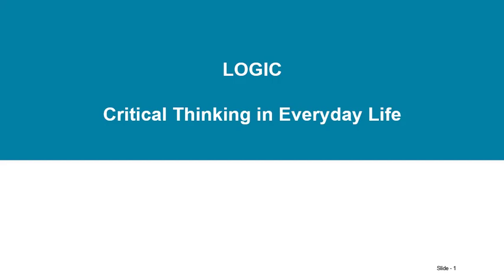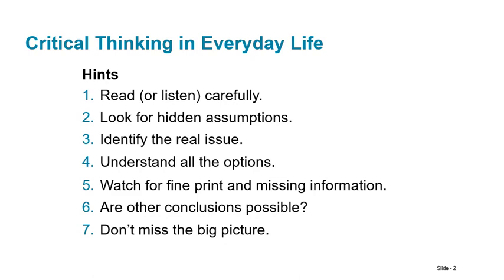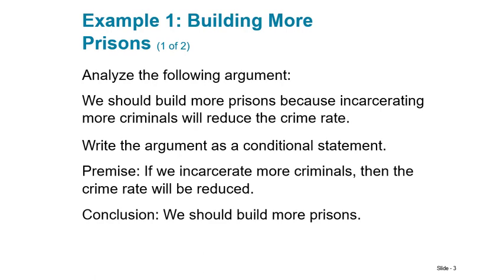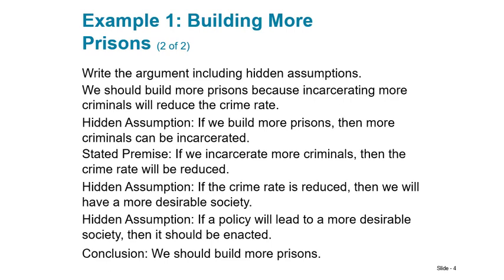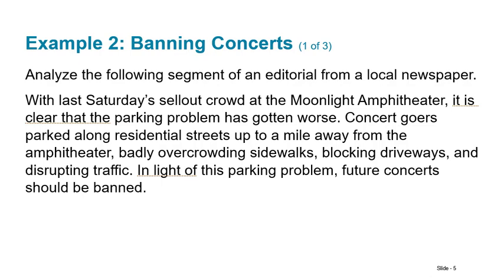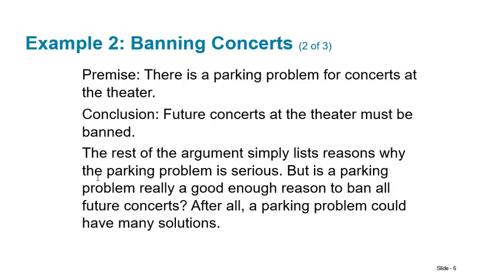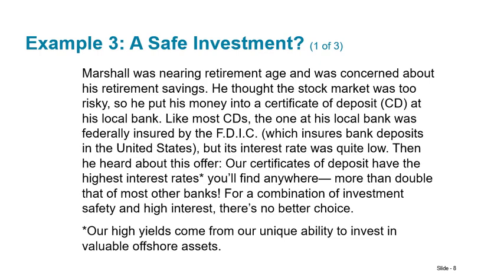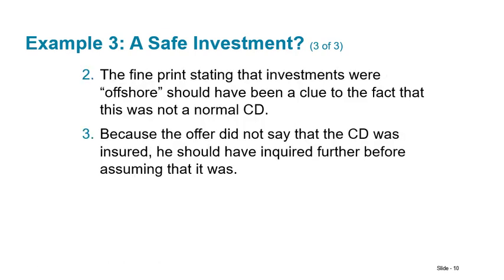Logic - Critical Thinking in Everyday Life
Olympic MATH 100 1E